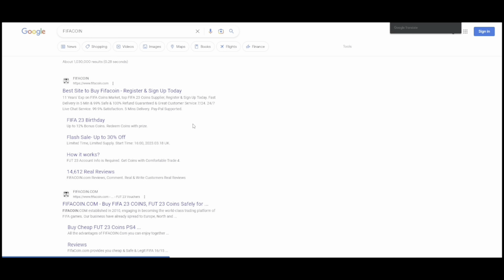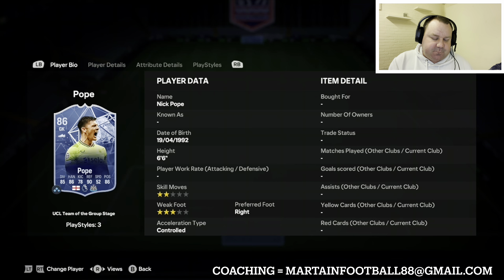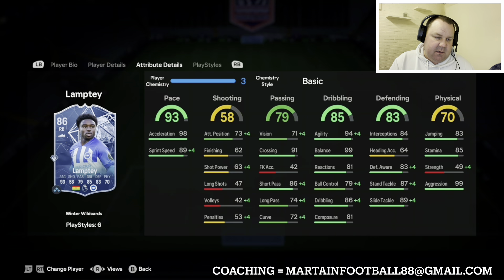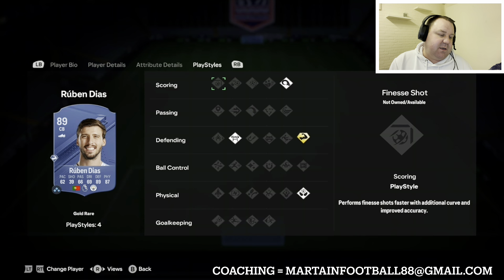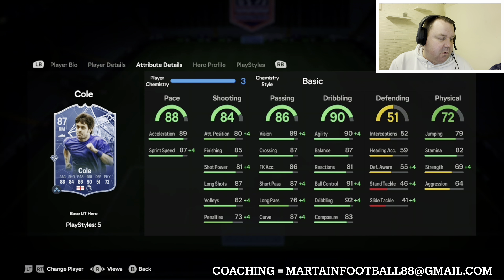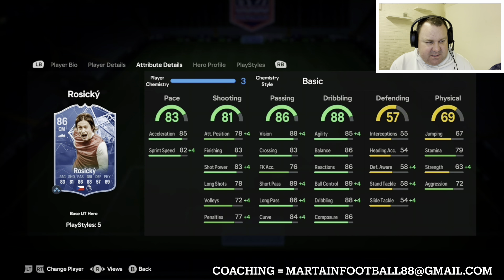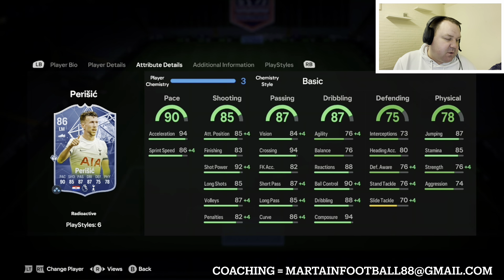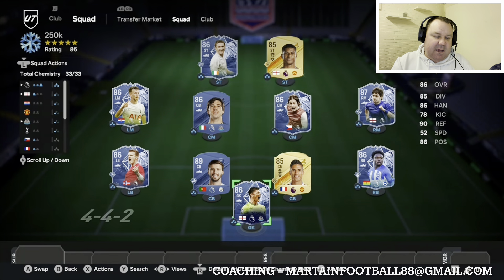EAFC 24 - THE BEST 250k SQUAD BUILDER!!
Welcome to another video here on my channel, today we are looking at my updated 250k squad builder!

Let me know if what you think :)

Martain88